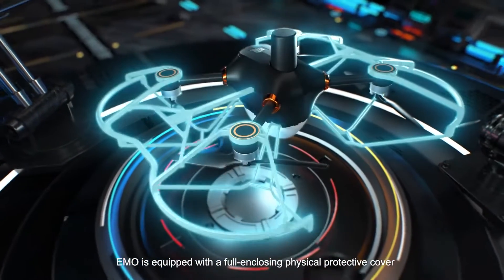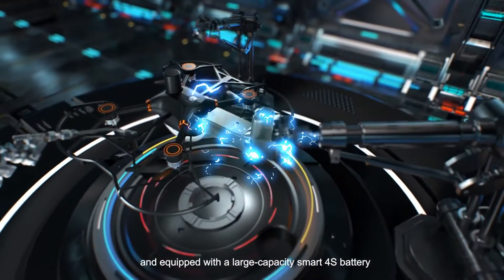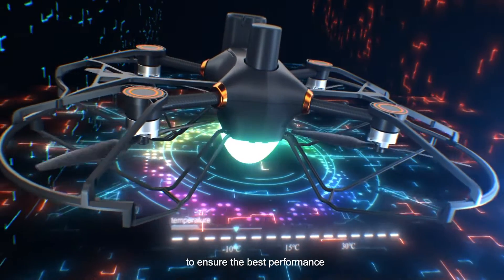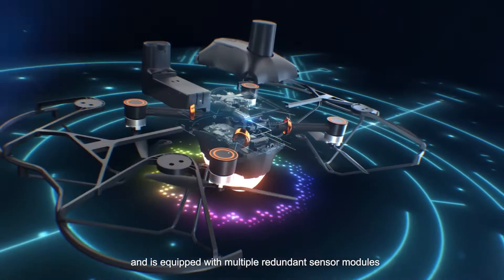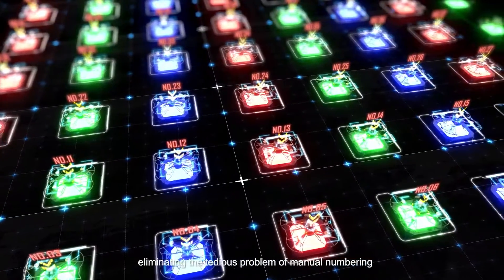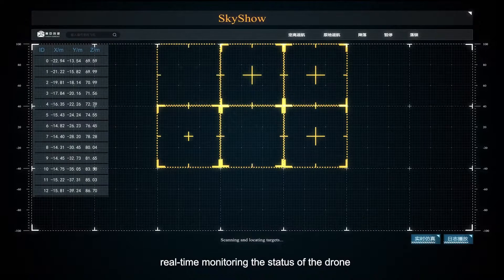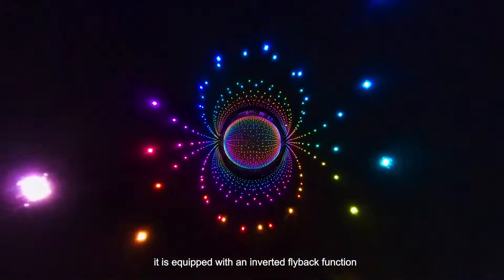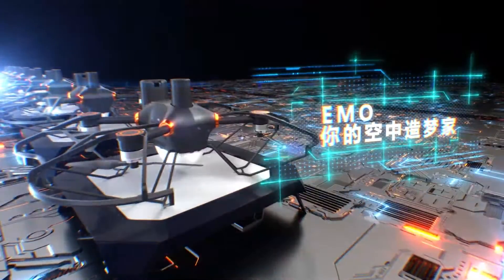【機体映像】ドローン専用機EMO-JP | Drone Aircraft Deep Dive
EMO-JP 機体仕様

寸法
318×350×136mm

重さ
530g

飛行時間
31分～33分

飛行間隔距離
1.5m

パフォーマンス持続時間
10分～18分半

動作温度
-10℃～50℃

耐風性
5m/s

LEDライト
0-20W

株式会社レッドクリフ
REDCLIFF, Inc.